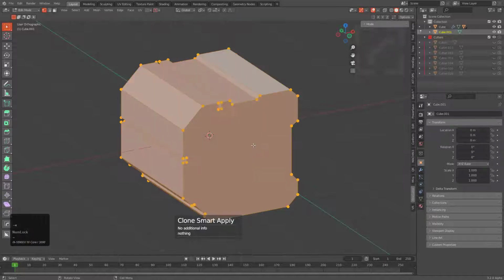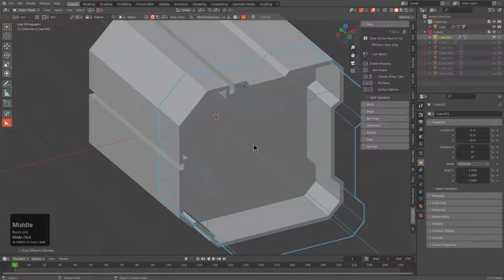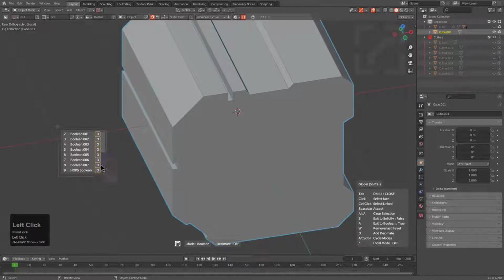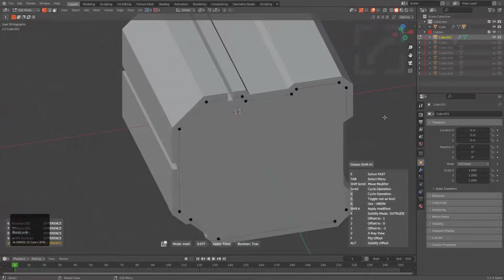hardops 987_31 - Face Extract - Dot UI, Visualization, and Selection Improvements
Face extract is an essential part of the hops toolkit. In this update the following changes were added.

Dot UI - to allow for more modifier control when needed for the perfect extraction without exit and using modscroll
Visualization Updates - improving the visual of the offset faces to allow for a clearer result to analyze
Selection Improvements - allow for ctrl + click to select ranges of geometry in addition to Alt + A to deselect all when needed